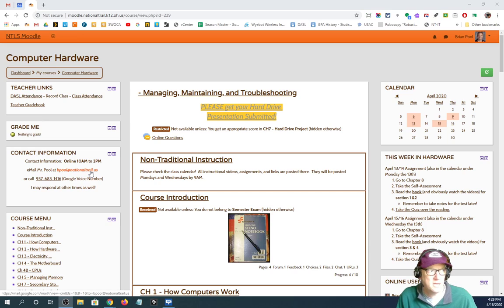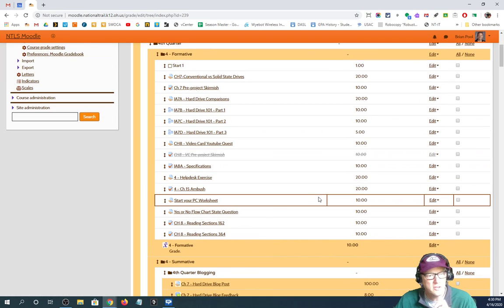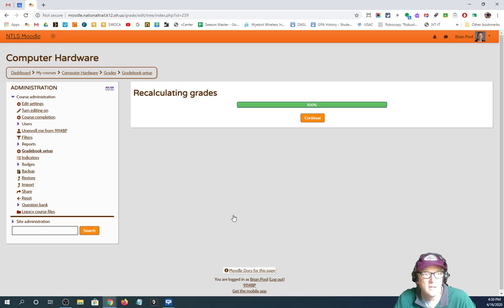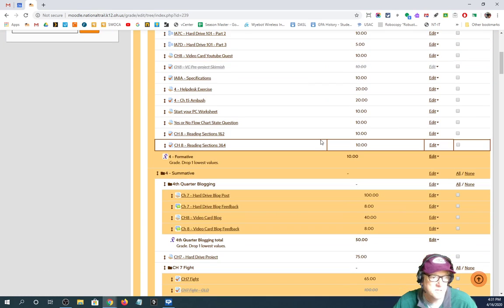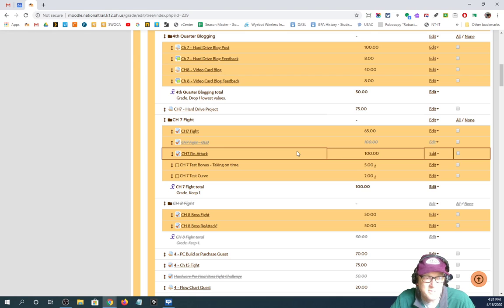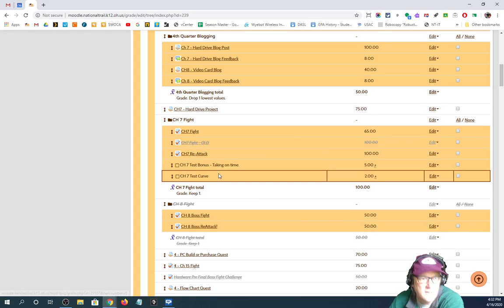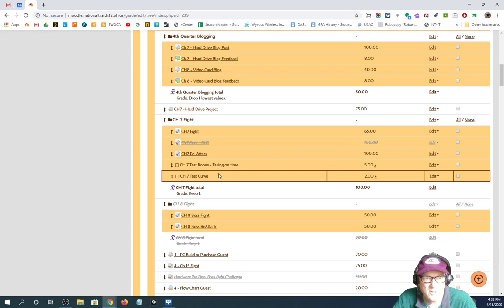How to "Give students a Pass" in your Moodle Gradebook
This video covers how to drop the lowest grade (or grades) from a Moodle category.  This would allow students to take a pass on an assignment in a specific category (or categories.)